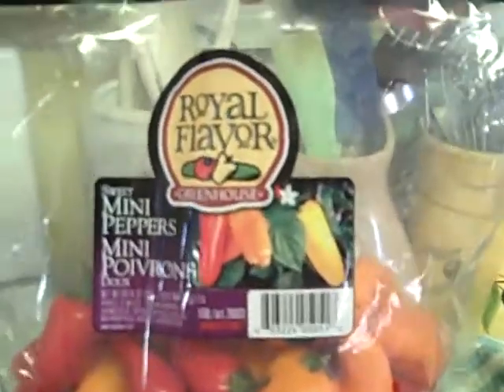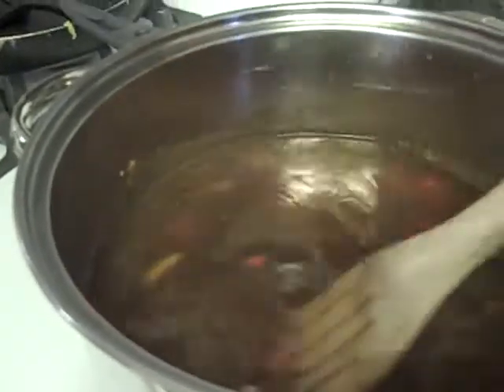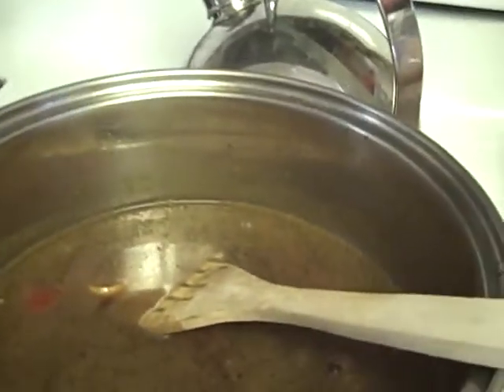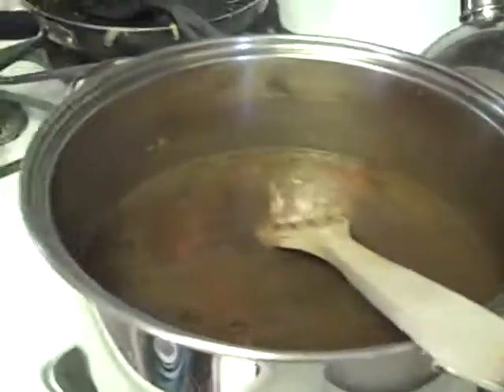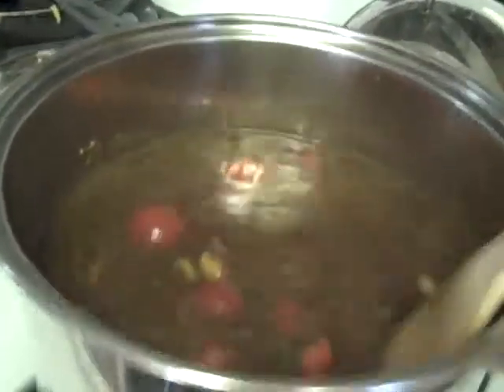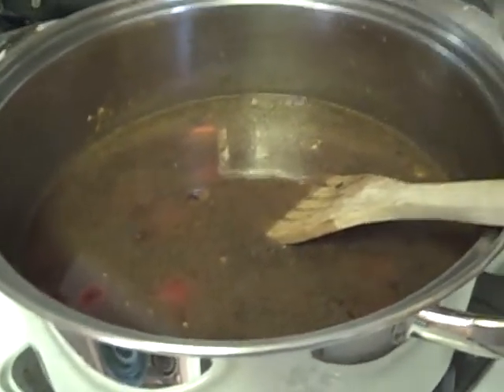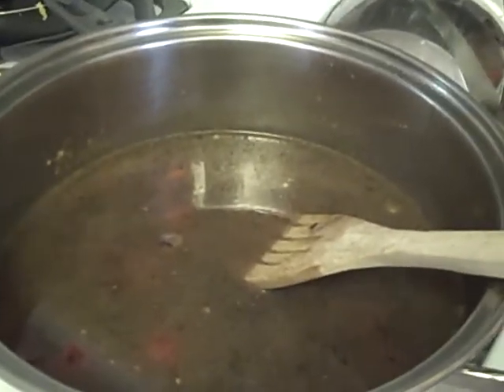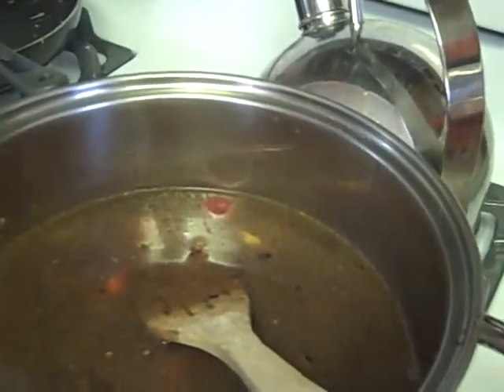Curry coconut soup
Ingredients:
2 cloves garlic minced
15 mini peppers (or 2-3 large bells) chopped
1tbsp EVOO
2 tsp: Cumin, curry powder, sea salt
1 tsp: Saigon cinnamon
8 cups water
2 tbsp dry vegetable boullion
1 can garbanzo beans
1 can coconut milk
4 carrots, coarsely chopped
3 regular potatoes, chopped